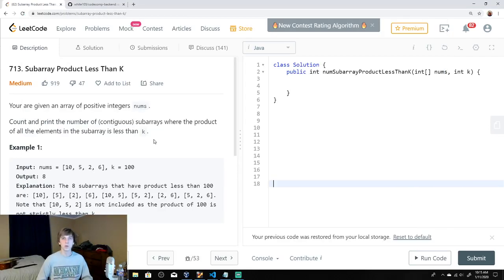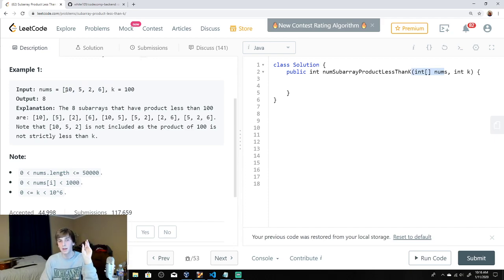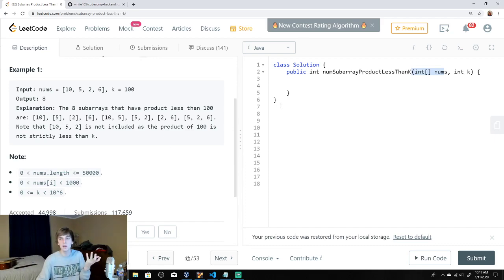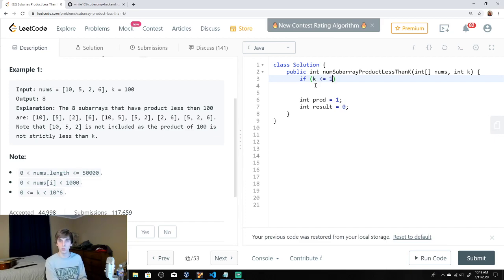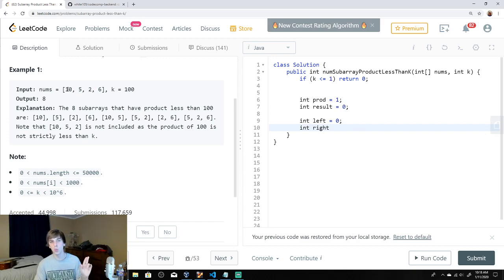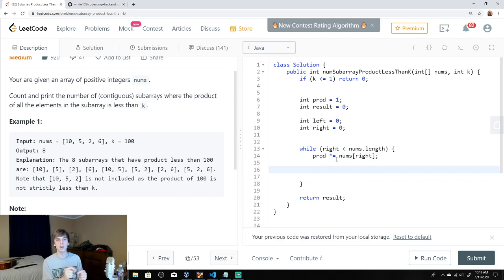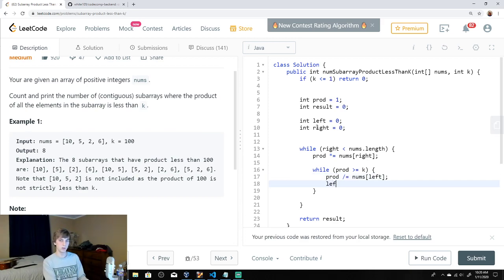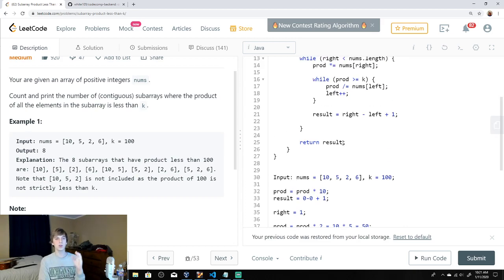LeetCode 713. Subarray Product Less Than K (Algorithm Explained)